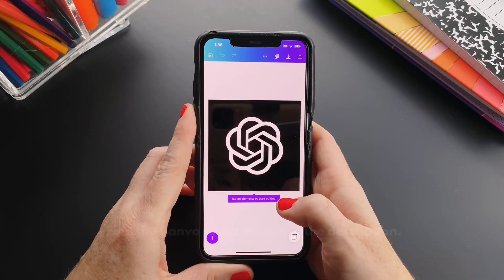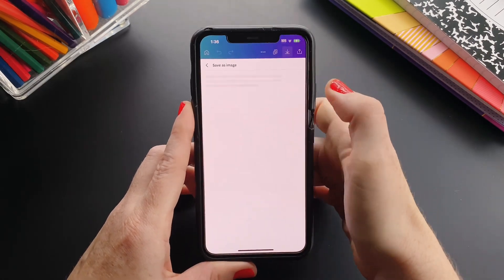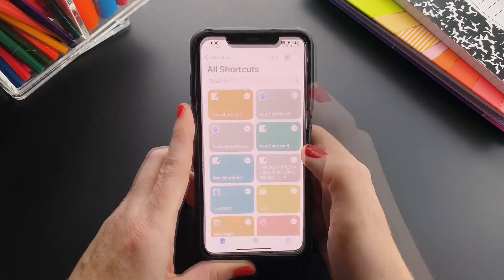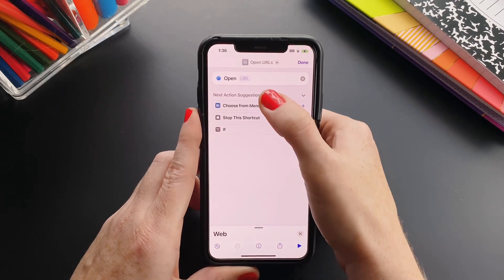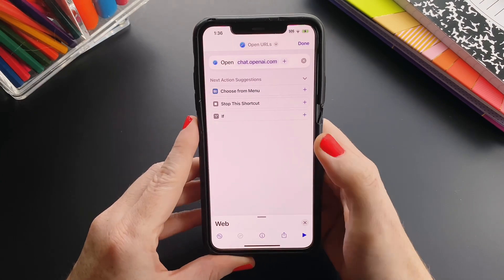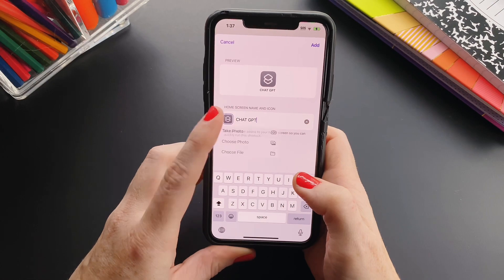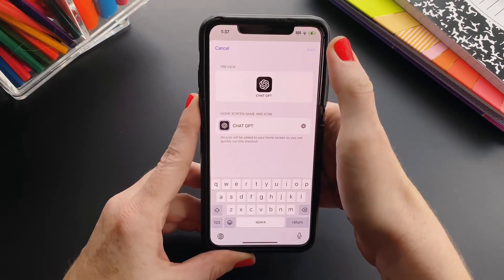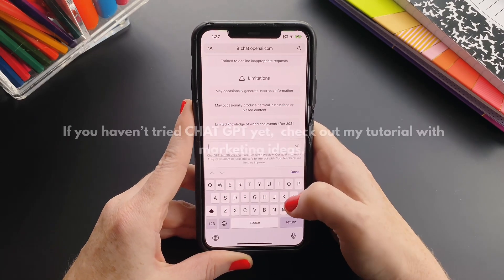📱productivityhack: Add Chat GPT to your home screen as an "app"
Ok, at the time of this video, there is not an actual Chat GPT app for iPhone or Android...HOWEVER. Add the Chat GPT website to your home screen like a pretend "app" and it will work just like one. Save time anytime you need to ask the bot questions.

This simple tip can help you keep all your chat conversations in one place, so you can easily reference them when you have free time. Not only does this save you time, but it also makes it easier for you to stay organized with your chat content and get work done!